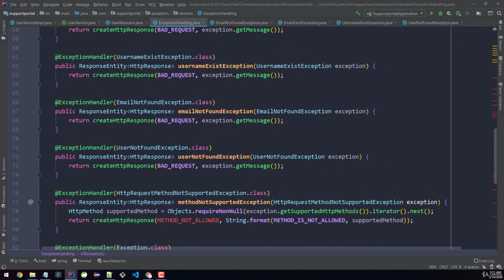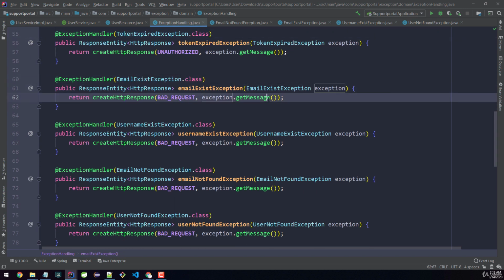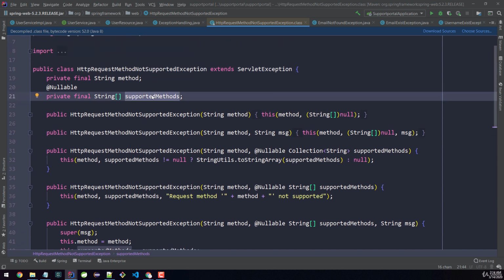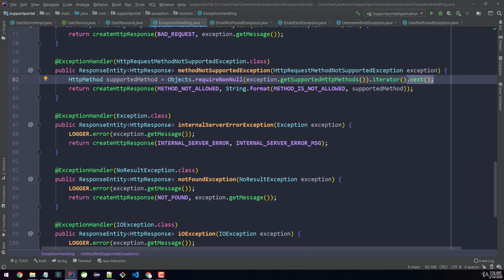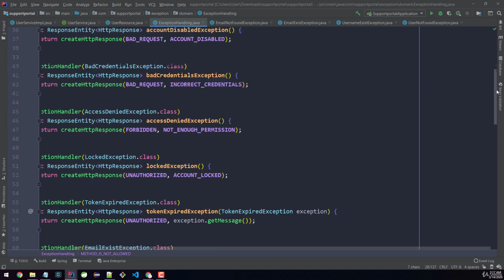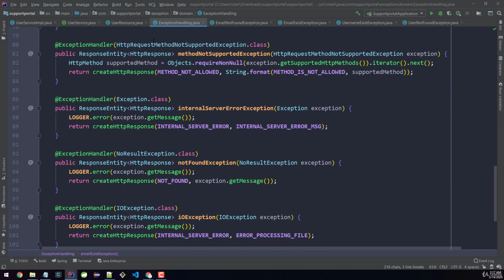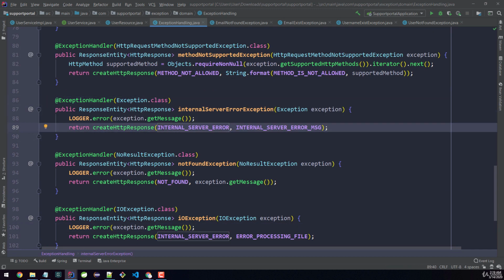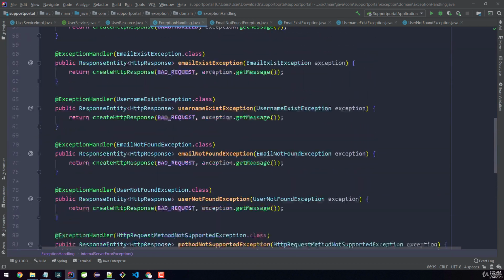5 - Custom Exception Handling 41 Custom exception handling Part 3